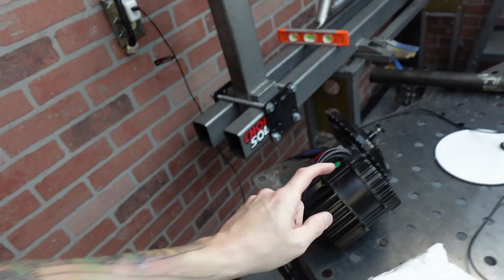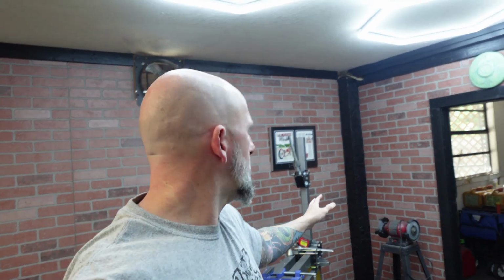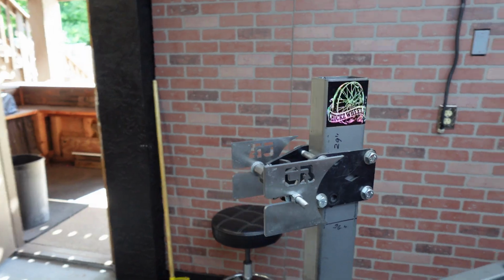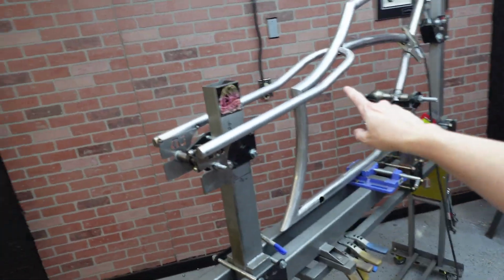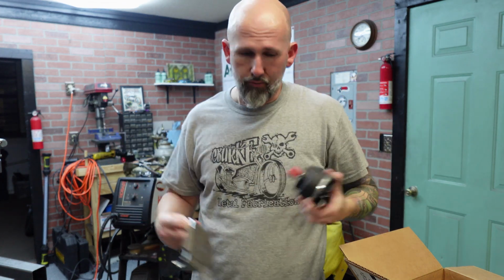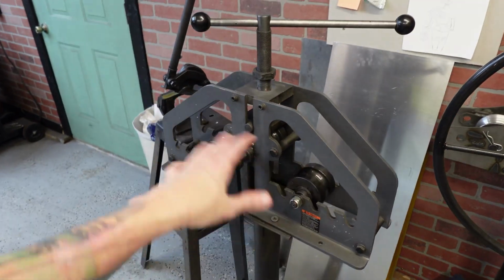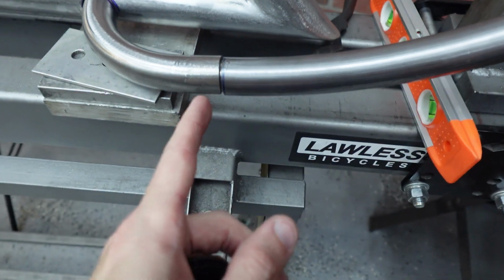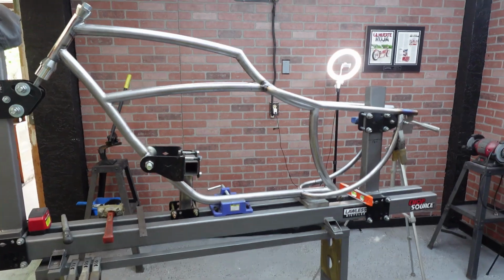One-Off Custom Cruiser E-Bike From Scratch, Part: 2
As the frame is coming together, we start getting into the more complicated features. Adding air bags to the frame are way outside my comfort zone, but I feel like it's a very important part of the build as I see it in my head.